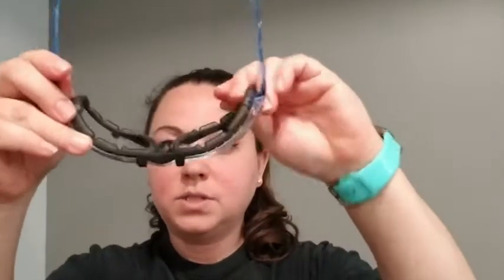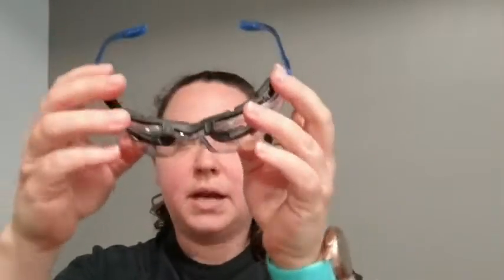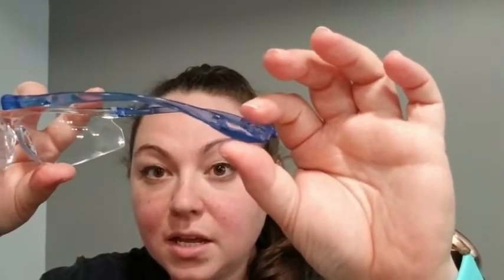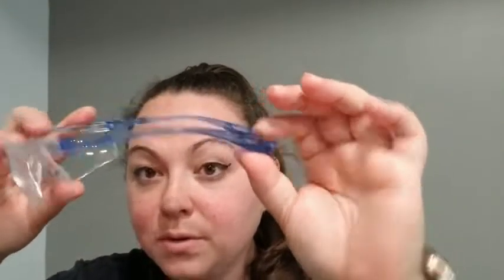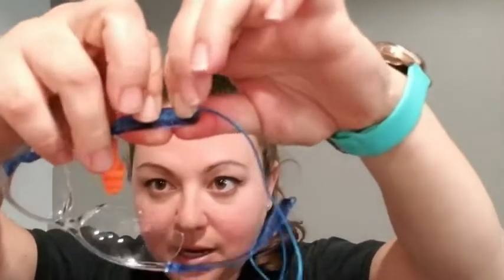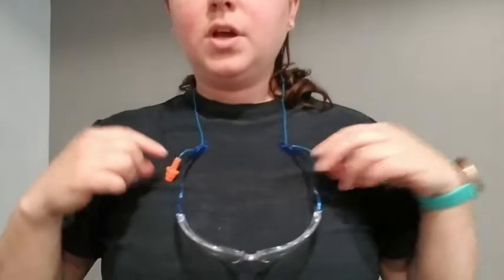Our Point of View on 3M Safety Glasses From Amazon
ABOUT THIS PRODUCT:DUST DEFENSE: Foam gasket helps limit eye exposure to nuisance dust and other particles while providing additional cushioning.
WRAP AROUND DESIGN provides extended eye protection and unobstructed viewing.
ANTI-FOG LENS COATING and removable foam-lined gasket with airflow vents make this protective eyewear ideal for humid environments.
CORDED EAR PLUG CONTROL SYSTEM: Unique temple design can keep eyewear and ear plugs attached, untangled, and ready to use. Corded ear plugs can double as a lanyard (ear plugs sold separately).
ANSI Z87: Meets the High Impact Requirements of CSA Z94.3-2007 and the High Impact Requirements of ANSI Z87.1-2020.
POLYCARBONATE LENSES absorb 99.9% UV rays.
For industrial/occupational use only. Not for consumer sale or use.